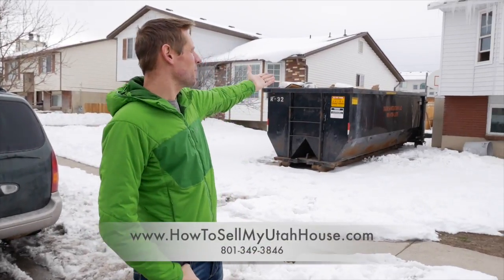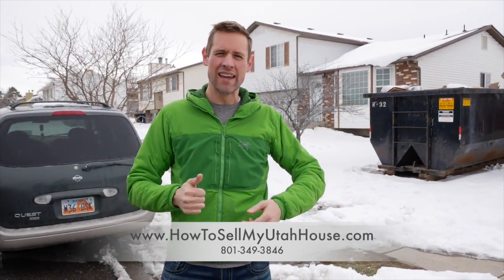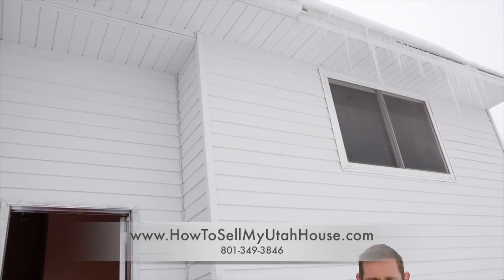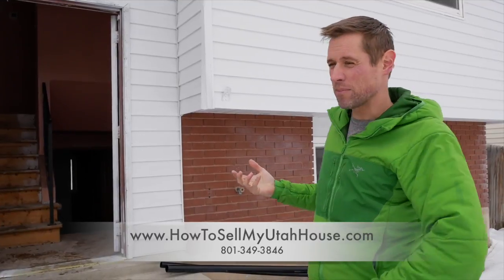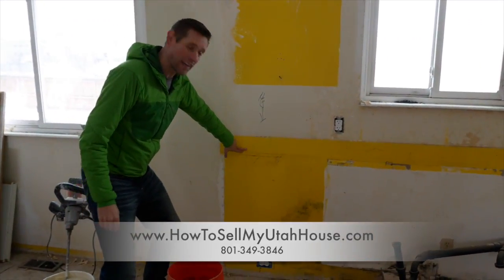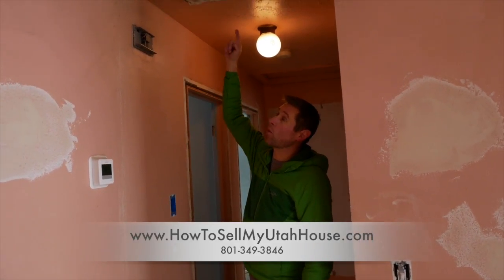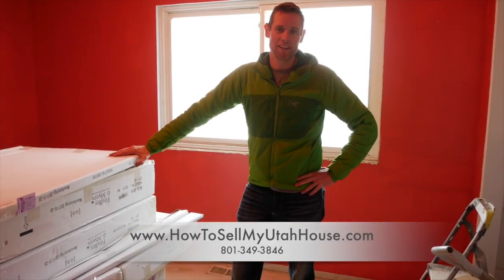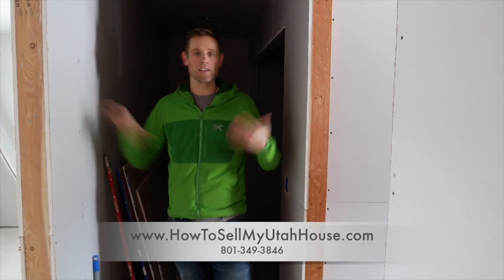How We Helped Someone With Legal Issues(How To Sell A House Fast)(We Buy Houses)Salt Lake City Utah